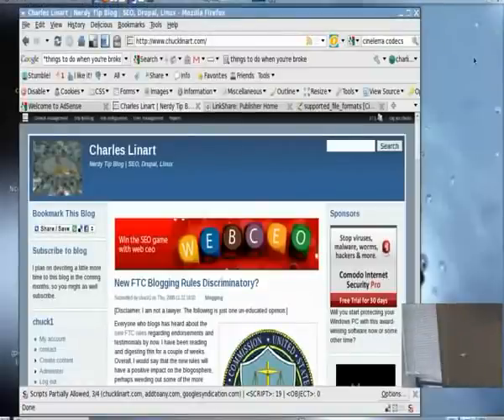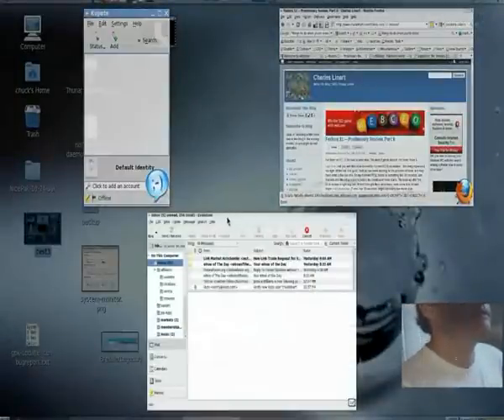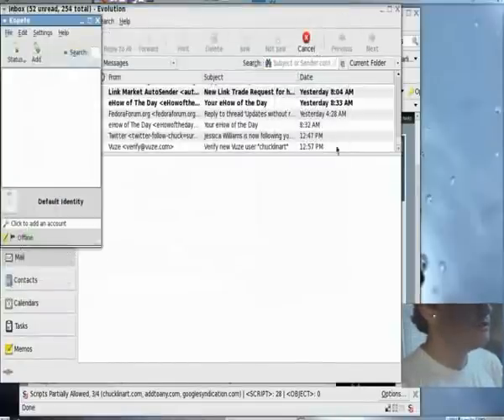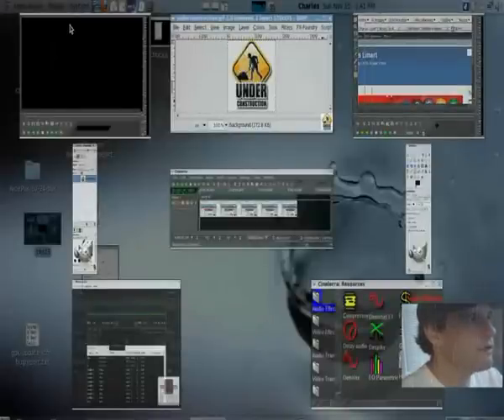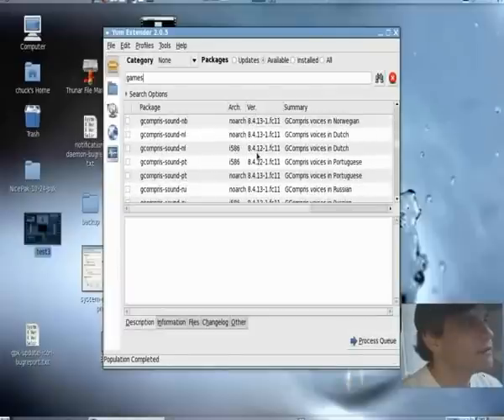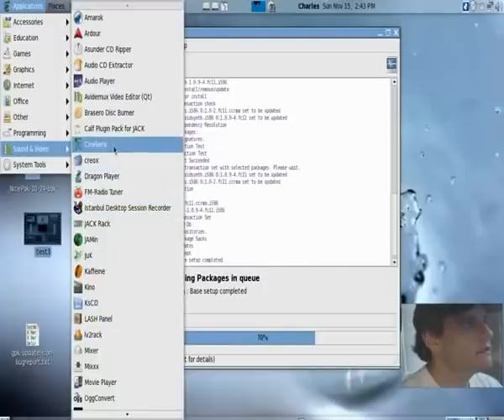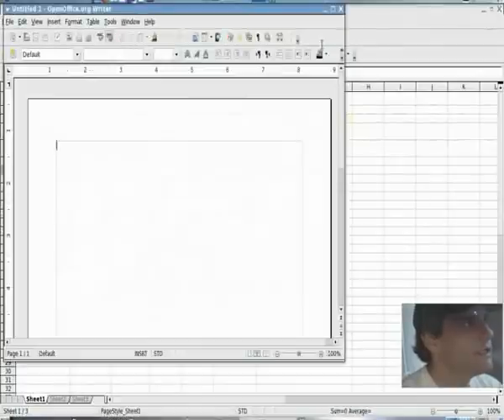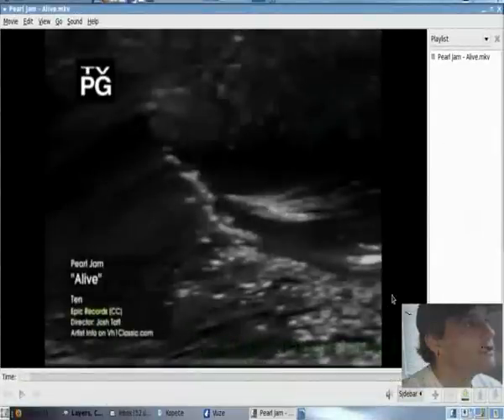Fedora Core 11 Linux Tour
Multiple workspaces, tons of free software, stable and fast -- what more could you want?